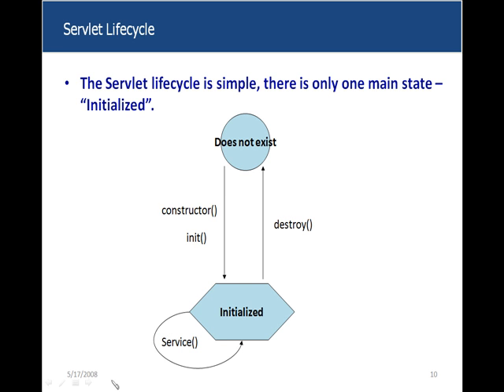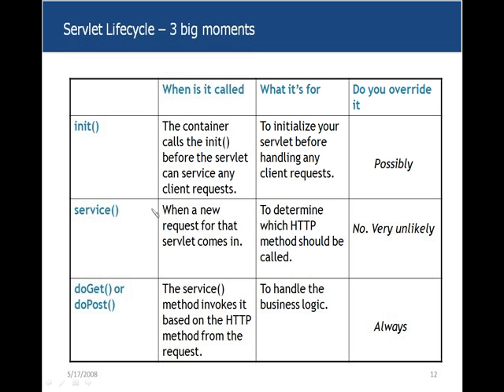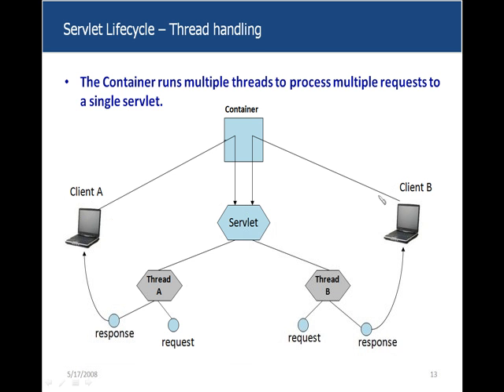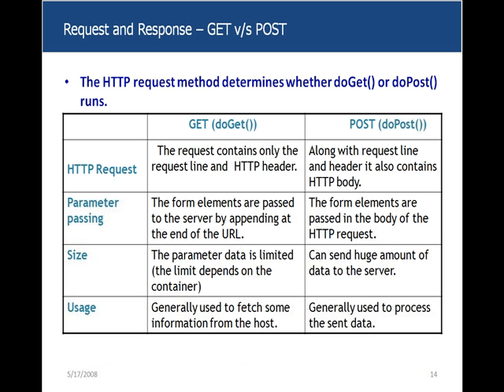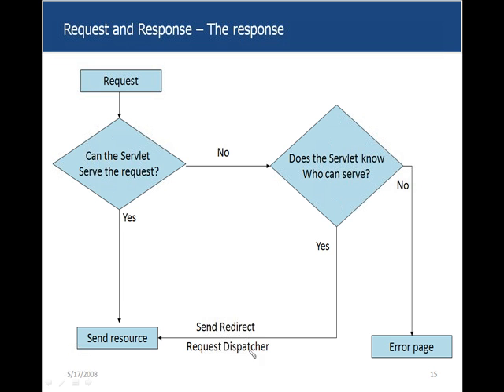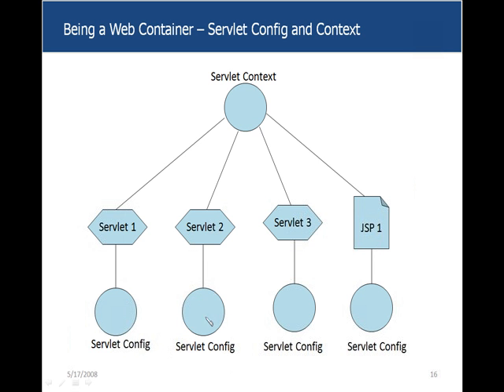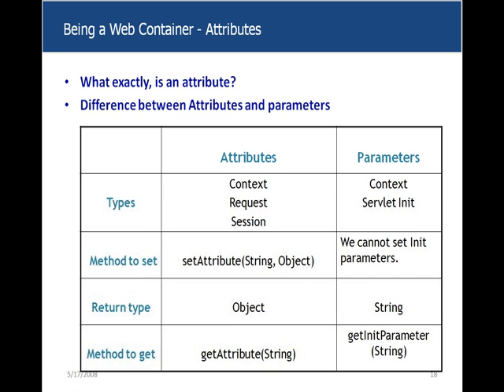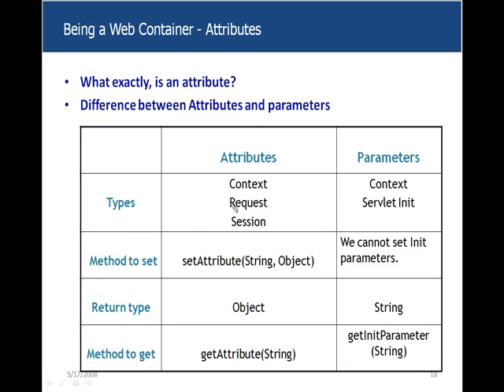Servlets Tutorial 02 - LifeCycle, Request, Response and Webcontainer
This section you will see the :
1. Servlet Lifecycle.
2. Servlet Lifecycle - Hierarchy.
3. Servlet Lifecycle -- 3 big moments.
4. Servlet Lifecycle -- Thread handling.
5. Request and Response -- GET v/s POST.
6. Request and Response -- The response
7. Being a Web Container -- Servlet Config and Context
8. Being a Web Container -- init parameters
9. Being a Web Container - Attributes